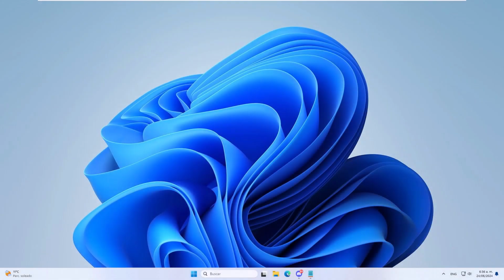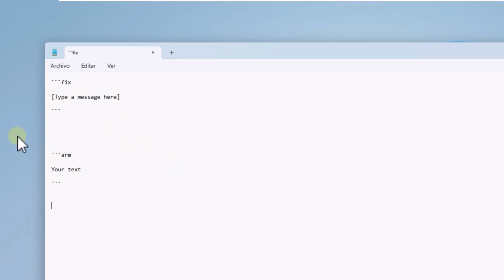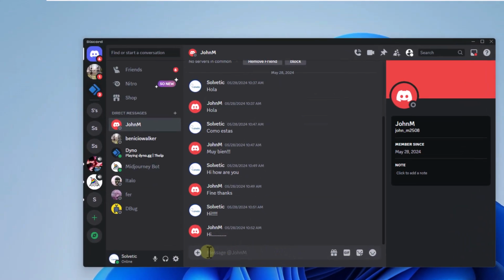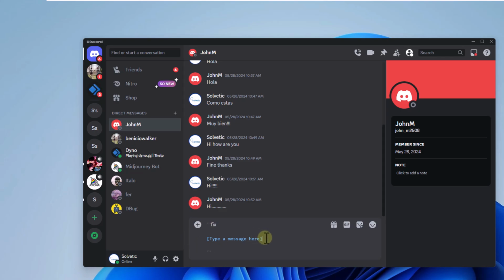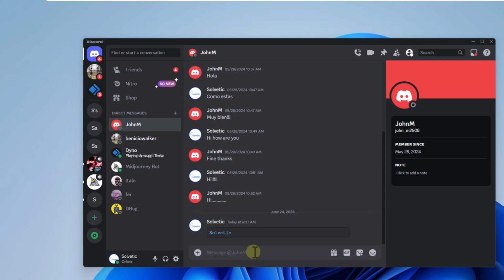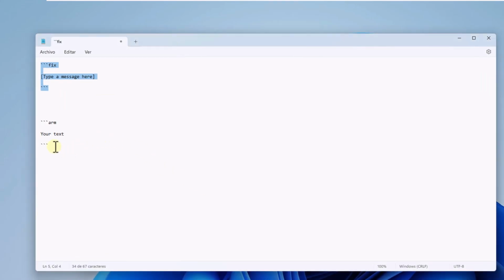How to Type Color Text in Discord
Welcome everyone from Solvetic's channel! Today, we're diving into a fun and useful customization feature in Discord: how to type color text.

At Solvetic, we love sharing tips and tricks to help you make the most out of your digital tools. Typing in color on Discord not only allows you to highlight your messages but also adds a unique and personal touch to your conversations.

In this tutorial, we'll guide you step-by-step on how to type in different colors in Discord. You'll learn the basic commands needed to change the color of your text and how to apply them effectively in your messages.